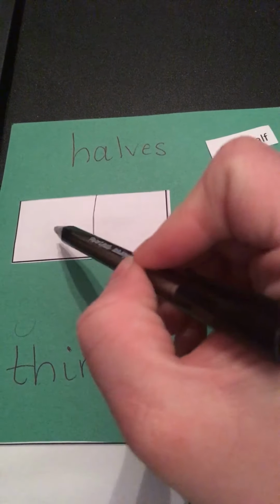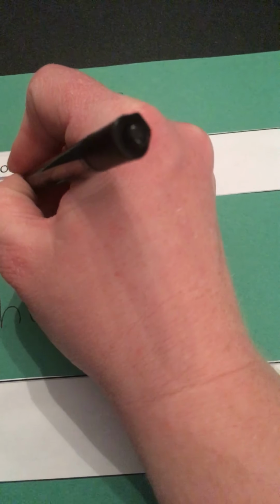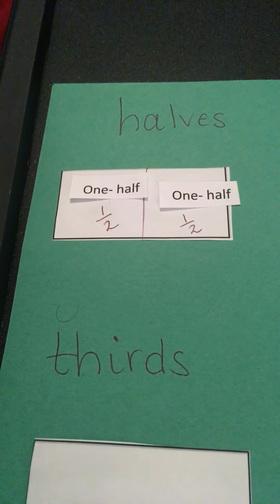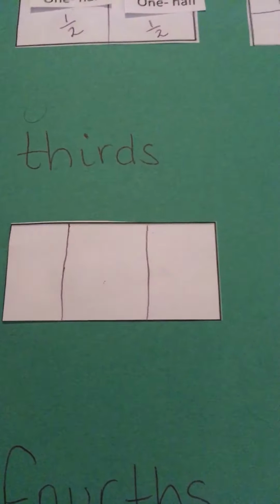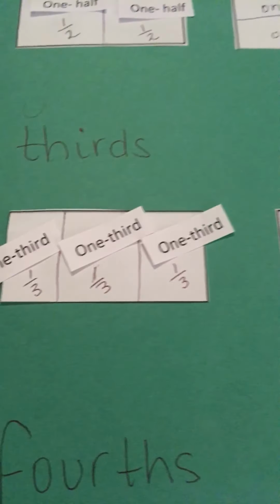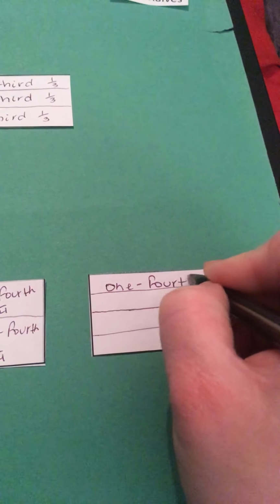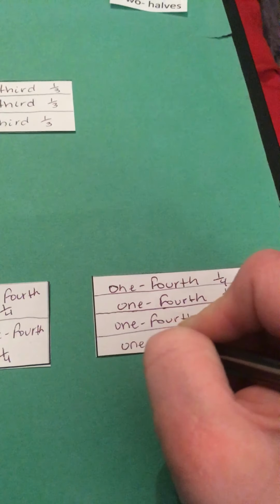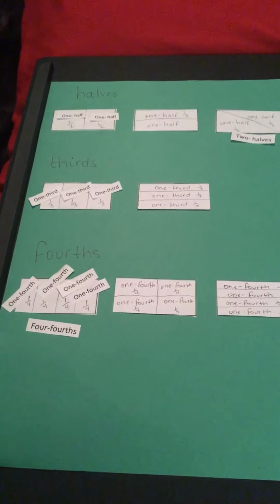Partitioning Rectangles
Partition rectangles into halves, thirds, and fourths